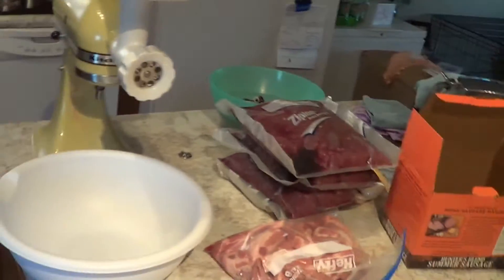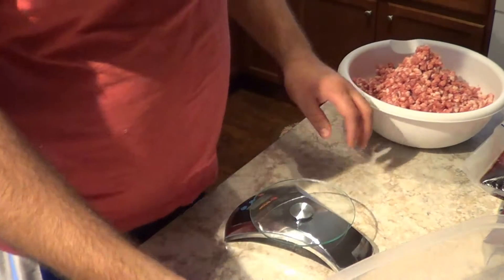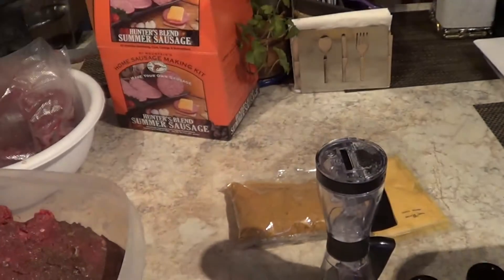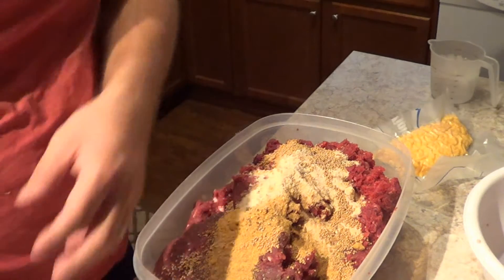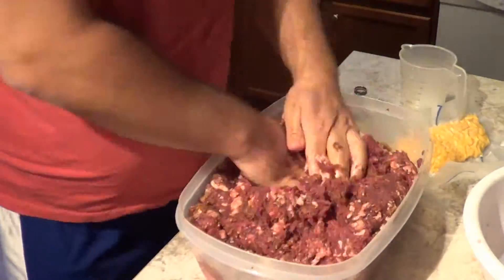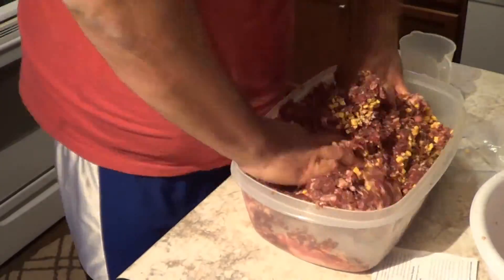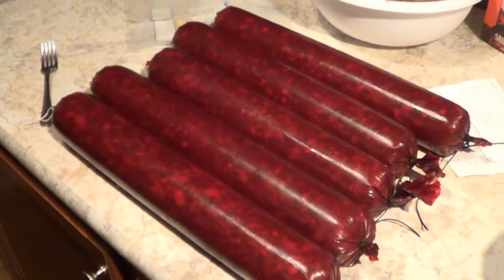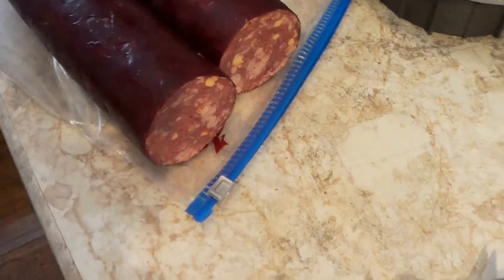Making Venison Deer Summer Sausage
Making venison summer sausage with cheese.  How to. DIY